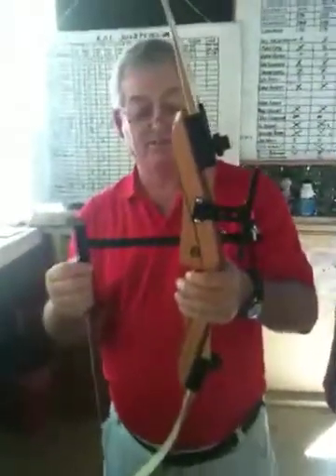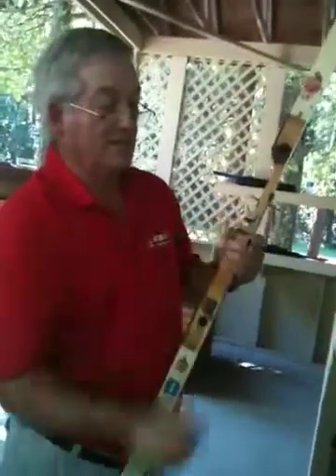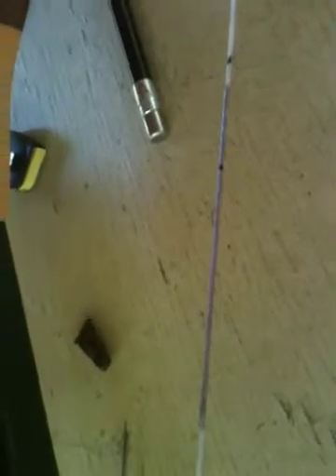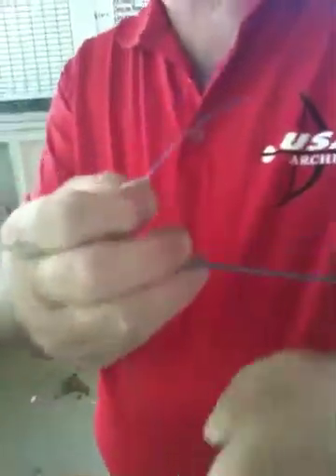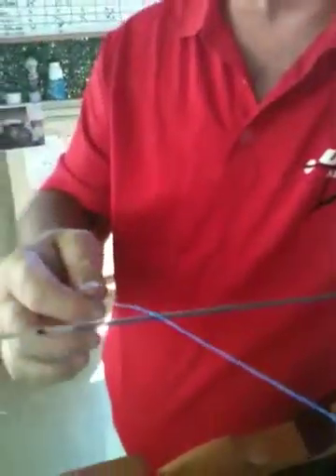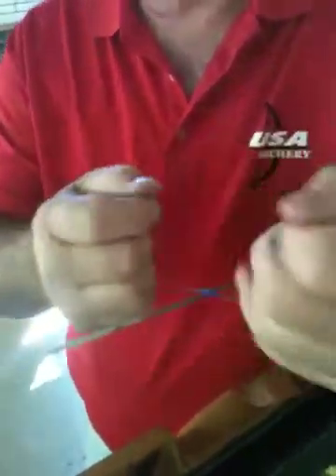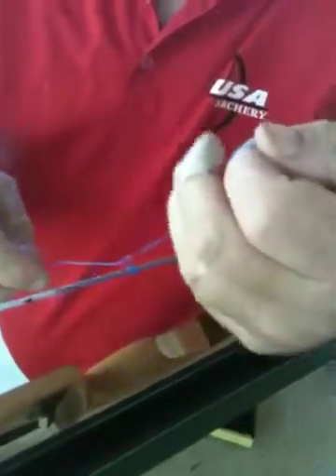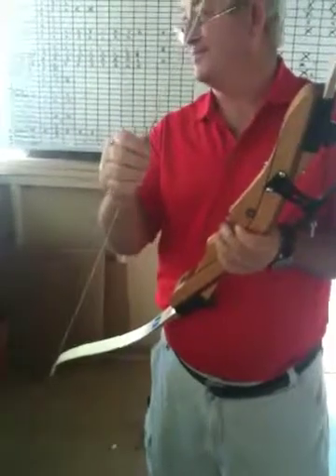Tying on a Nock point with Halo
Demonstration of process by USA Archery Elite Coach Jim White. Setting and tying round Halo material onto a recurve string that has been served with Dynaflight.